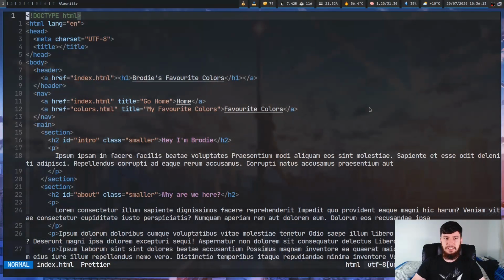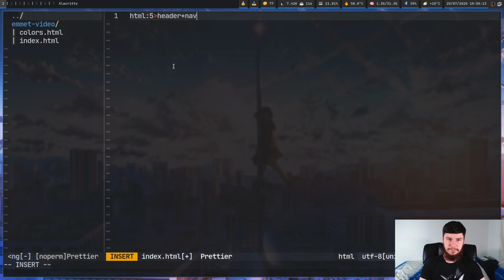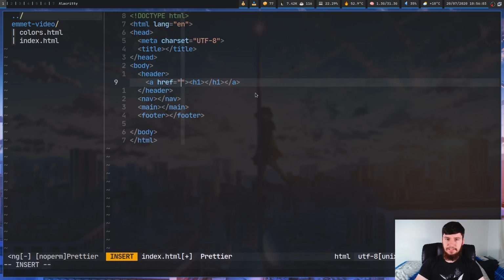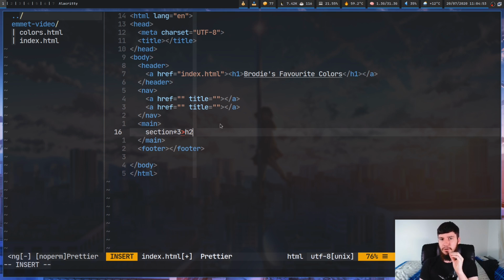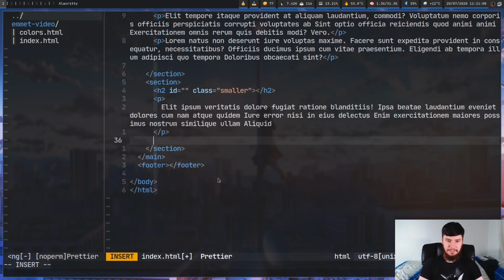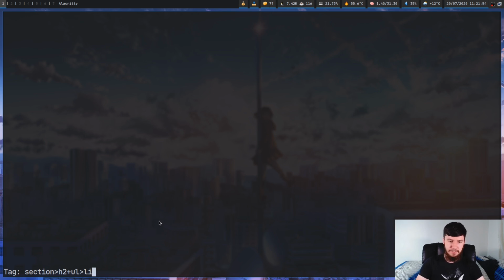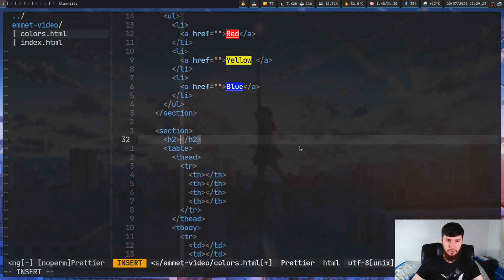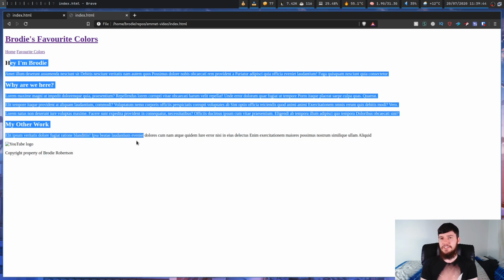Emmet Vim Tutorial: Building An HTML Webpage With Ease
Emmet is an awesome tool for building working with HTML but I feel like I didn't show it off in the best way possible last time so today we're going to be going through a practical example of using this set of tools inside of vim how it can be used to very quickly build up a web page from scratch, everything I talk about today will be compatible with the other versions of emmet for editors like vscode, sublime text, atom, etc.

► ETH Wallet Address: 0x80451867c86bdf08c3888d407c1e3fcb6add61ed

Credits
🎨 Channel Art:
All my art has was created by Supercozman